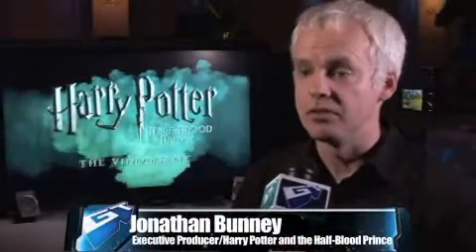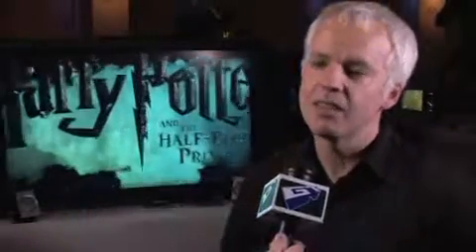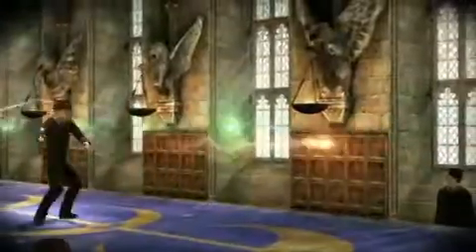Entrevista ao produtor do jogo Príncipe Misterioso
Entrevista ao produtor do jogo "Harry Potter e o Príncipe Misterioso", Jonathan Bunney.

Interview to the producer of "Harry Potter and the Half-Blood Prince" videogame, Jonathan Bunney.